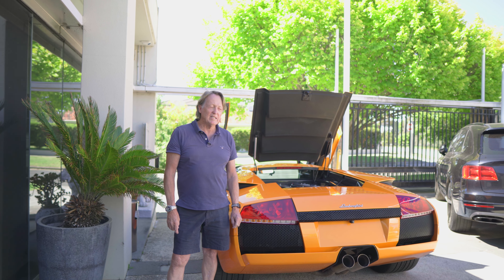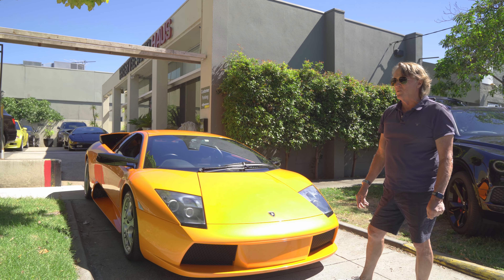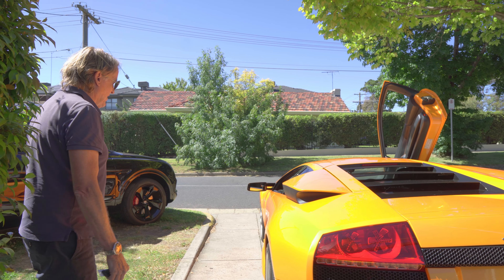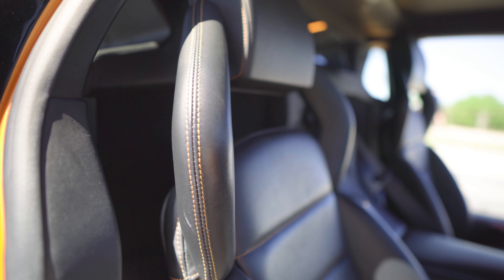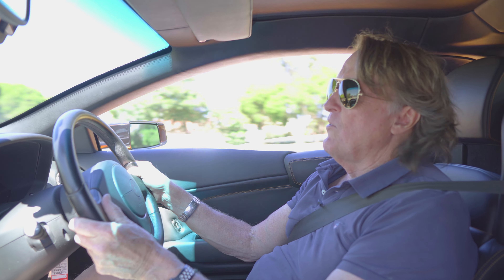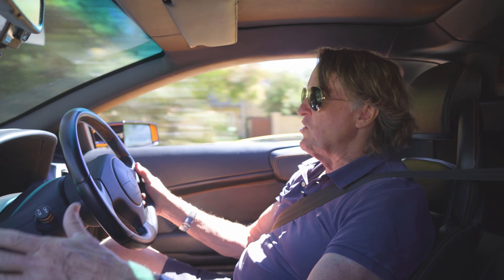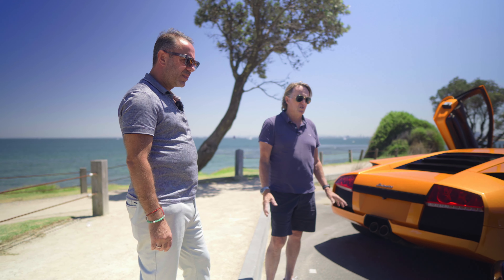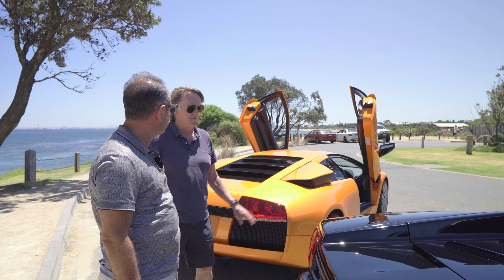Driving a Gated Manual Lamborghini Murcielago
Today we drive and review a 2003 Lamborghini Murcielago

Shot and edited by: @Jeremy_roe